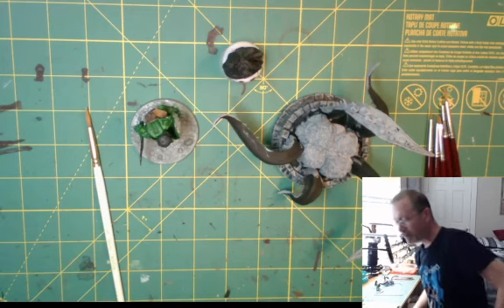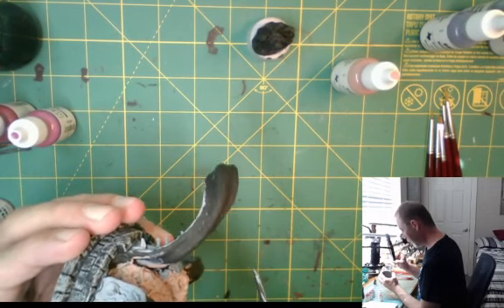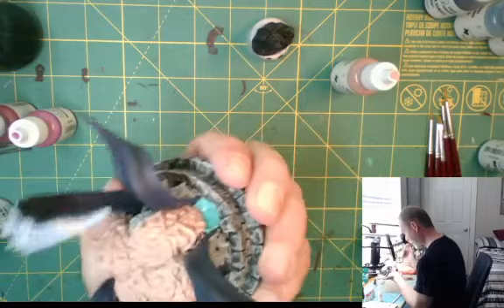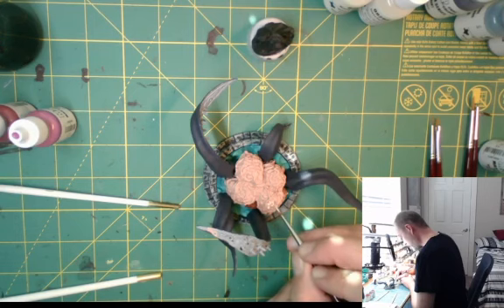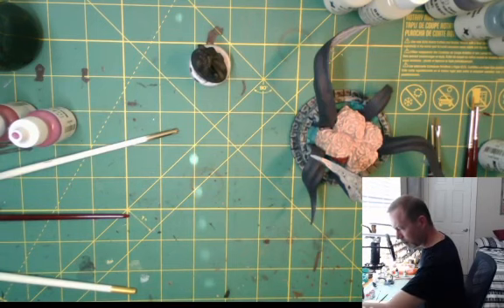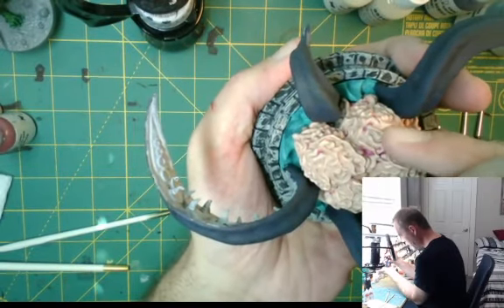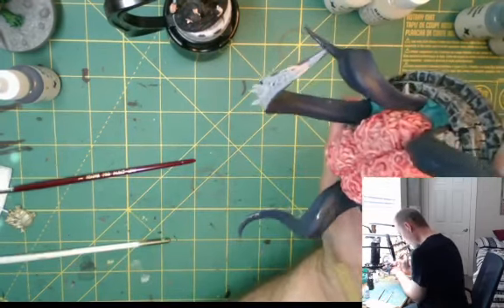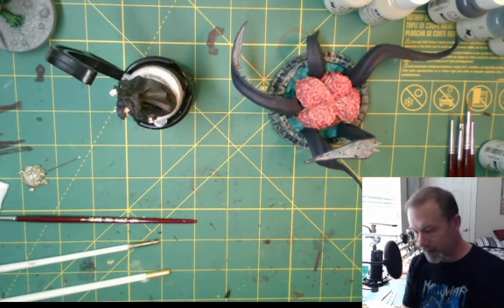Bringing it to life: Raw Studi miniature painting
Just painting in the studio, today we work on what I will be using as an Eldar Brain in my TTRPGs.

Hey roleplay gamers, Green Oakes Games' GM Joe always here to help explore the realms of various RPG's and storytelling through RPGs from both GM and Player perspectives to help grow the community. If you've ever played RPGs, or have been curious about RPGs please Subscribe below right now to be a part of our weekly discussions of the tips, tricks, reviews, discussions and stories of over 40 years experiencing the TTRPG experience and click on our patreon link in the description if you would like to help support our growth.